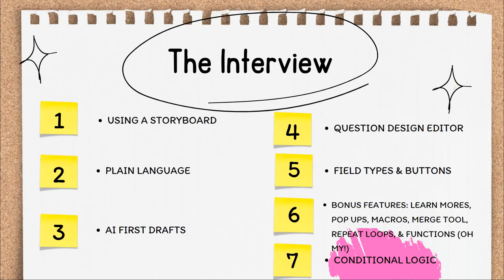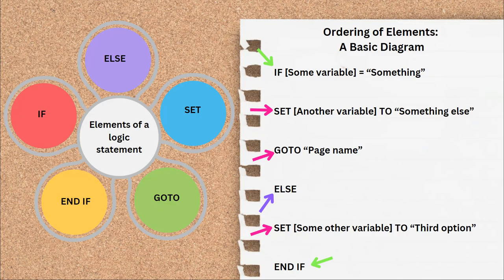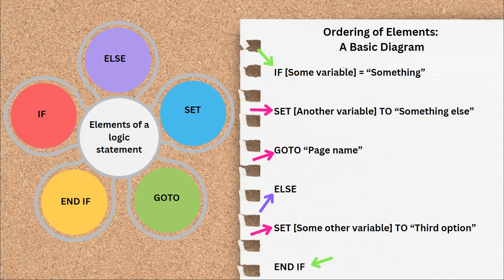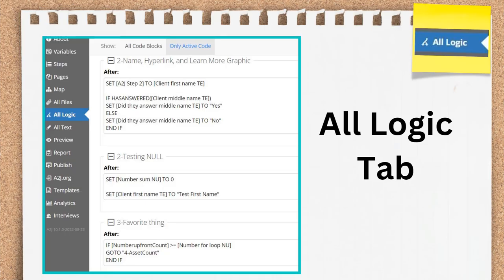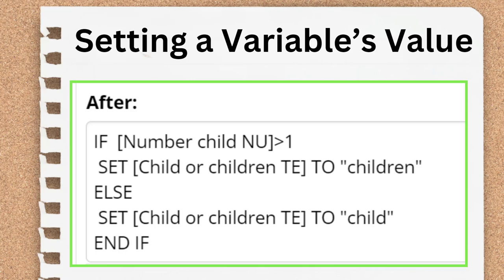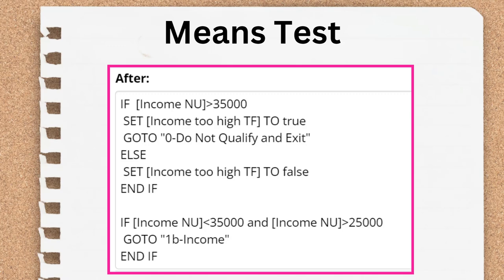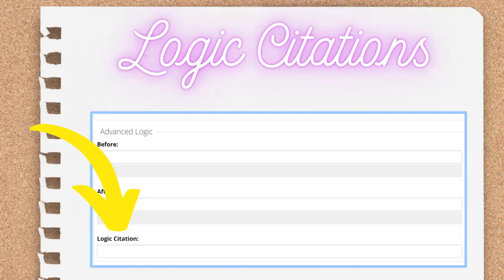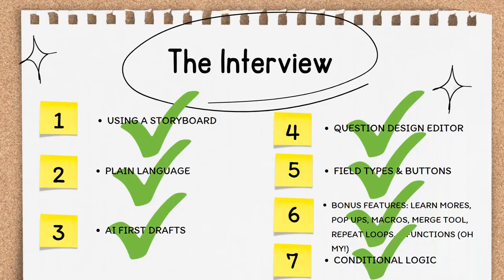A2J Author Training Series: Conditional Logic (Section 3, Video 7 )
This video explains how to use conditional logic in A2J Author, a tool for creating A2J Guided Interviews. It covers the basics of writing logic statements, including the use of "if," "else," "set," "go to," and "end if" commands. The video also provides practical examples of how to implement these logic statements in real-world scenarios.
Highlights:
- [00:00:00] Introduction to Conditional Logic
    - Importance of conditional logic
    - Comparison to coding and grammar rules
    - Overview of where scripting happens
- [00:01:35] Before and After Logic
    - Difference between before and after logic
    - Impact on user experience
    - Use of go-to statements
- [00:02:55] Basic Elements of Logic Statements
    - Five main elements: if, else, set, go to, end if
    - Structure of a logic statement
    - Importance of proper formatting
- [00:04:00] Using A2J Author Helpers
    - Auto-completion features
    - Error detection and messages
    - Frequently asked questions resource
- [00:06:02] Real-World Examples
    - Branching based on user input
    - Setting singular or plural forms
    - Combining multiple conditions
- [00:11:17] Logic Citation Field
    - Importance of adding notes and citations
    - Running citation reports
    - Keeping interviews updated